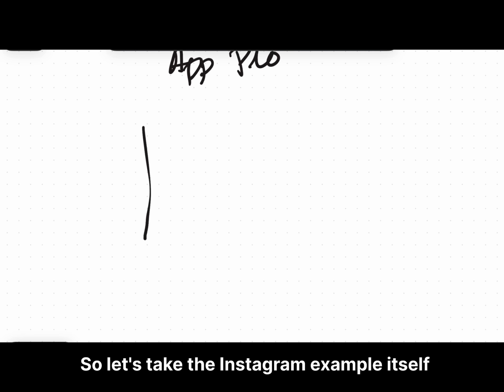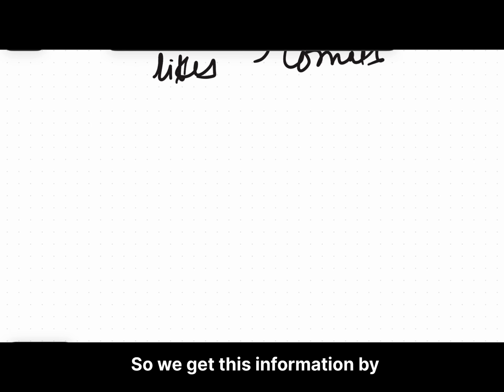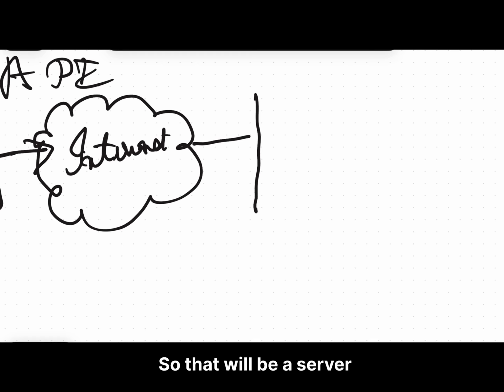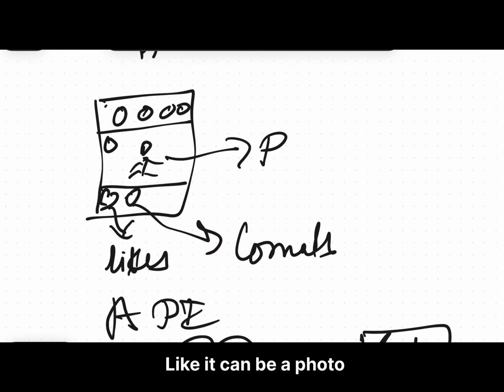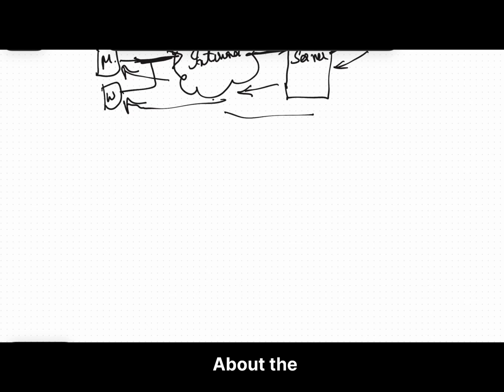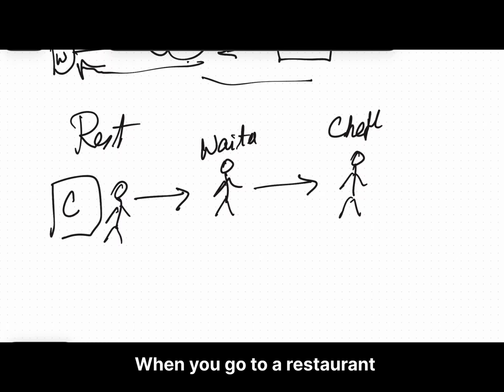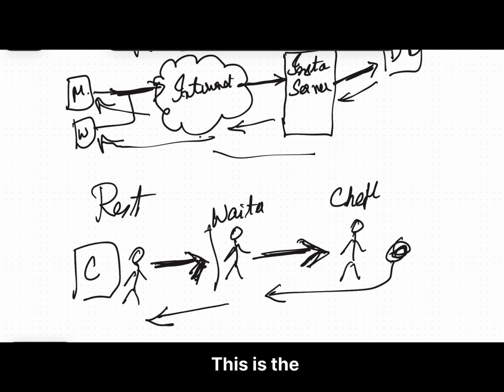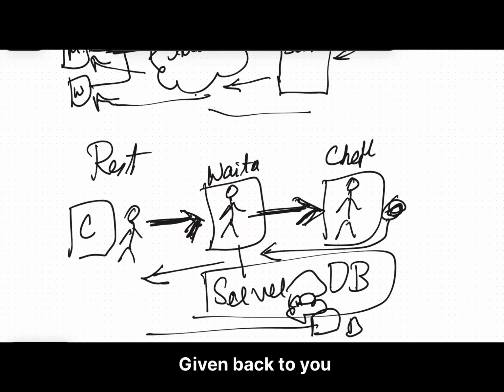API Explained Simply for Beginners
Ever wondered how apps like Instagram, Swiggy, or WhatsApp communicate with servers?

In this video, I explain How APIs Work in the simplest way possible using real-world examples and visuals.